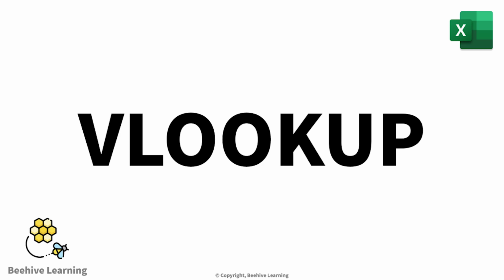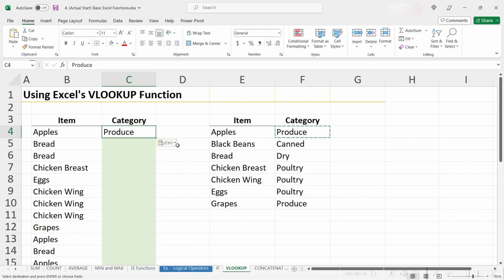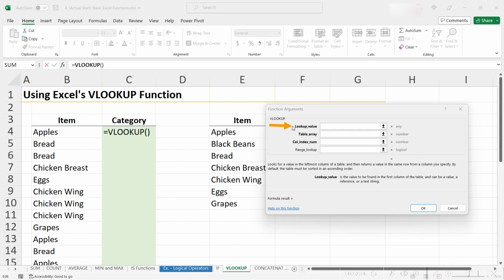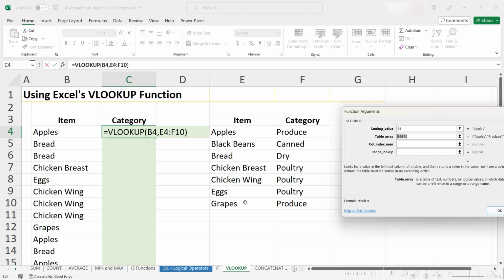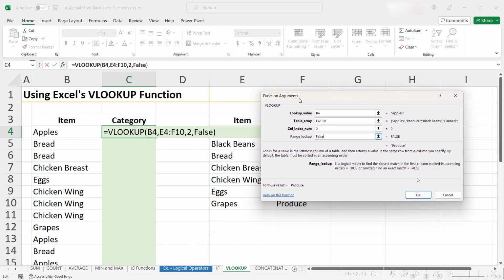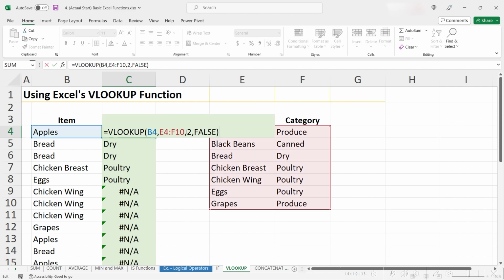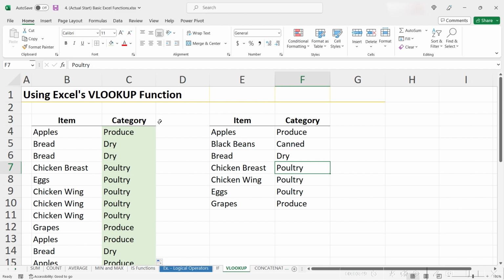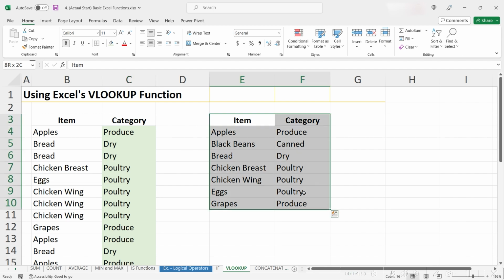Using Excel's VLOOKUP Function